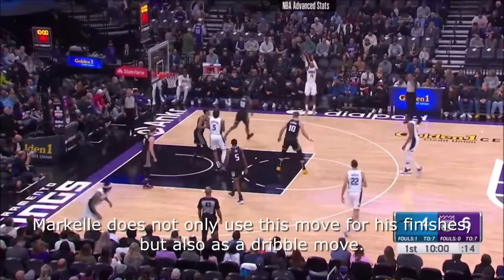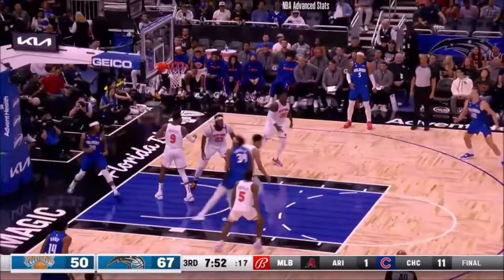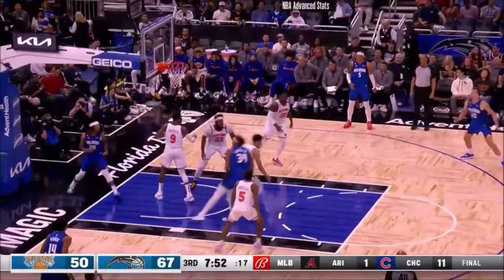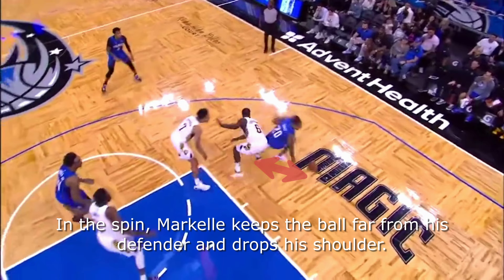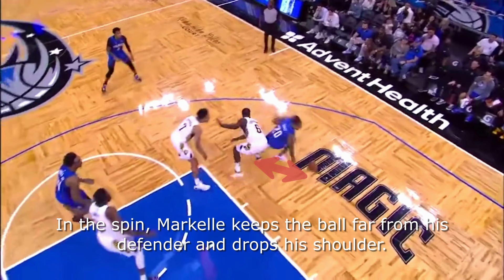The RISE of MARKELLE FULTZ - SPIN MOVE Variations Breakdown | BYT Breakdown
Markelle Fultz is working on his redemption arc. He will be a joy to wartch in the upcoming season and we all hope it works out for him.

-Different editing attempt-